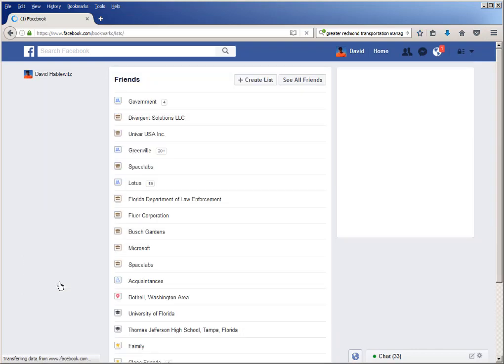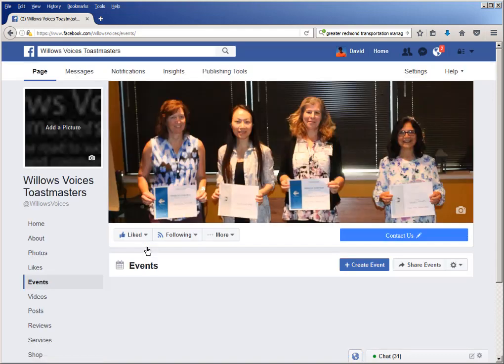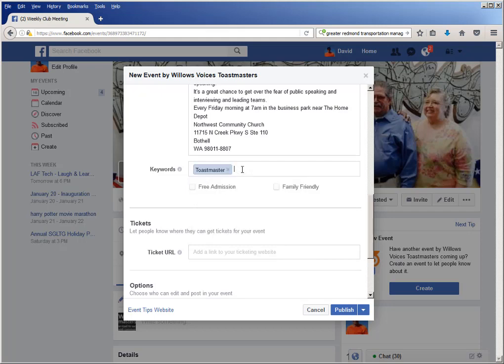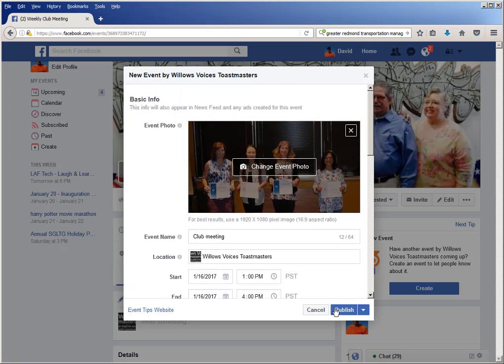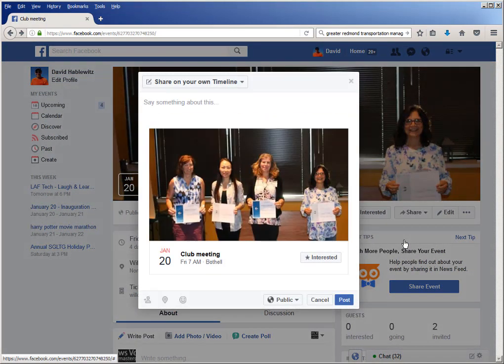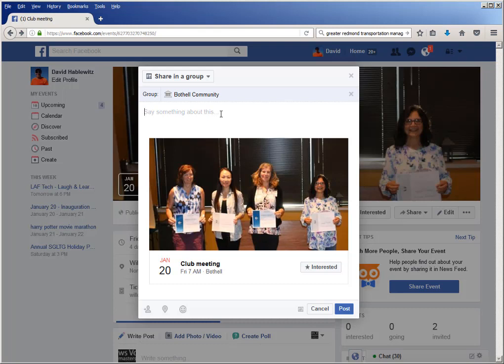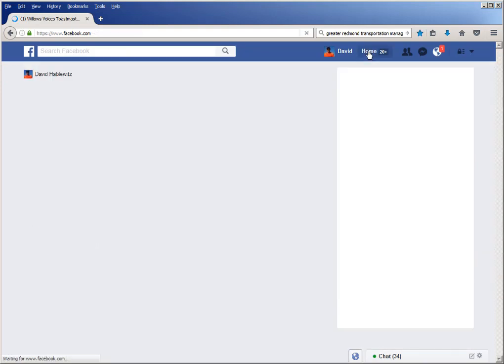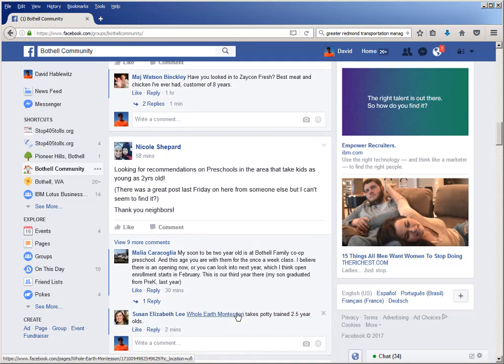Promoting Events On Facebook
How to promote your Toastmasters club meetings (or any event) using Facebook Events